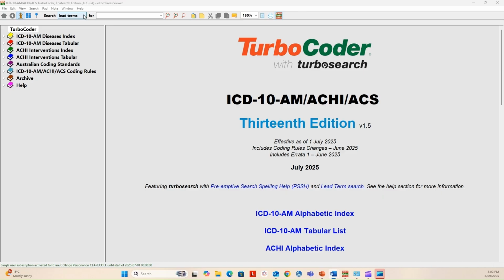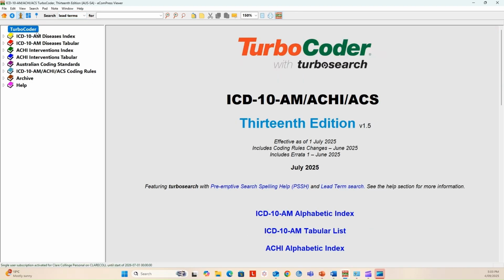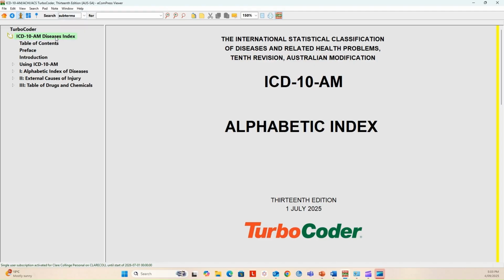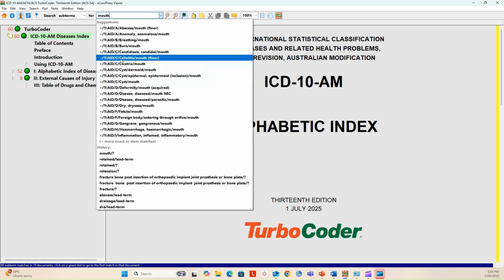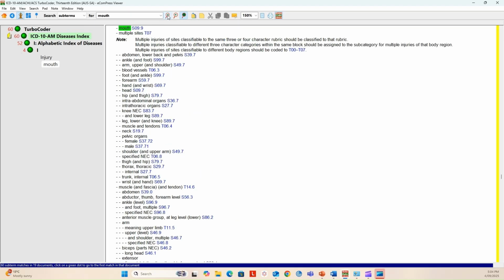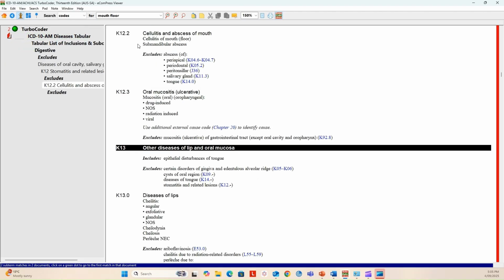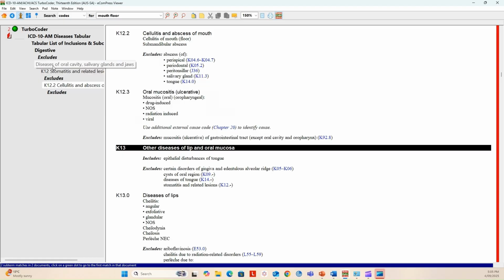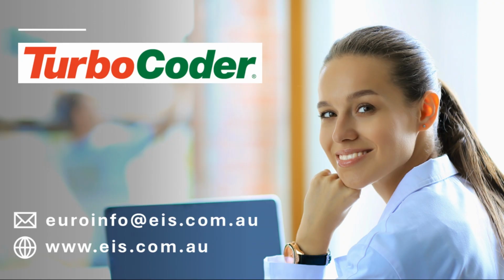How to Use Subterm Search in TurboCoder